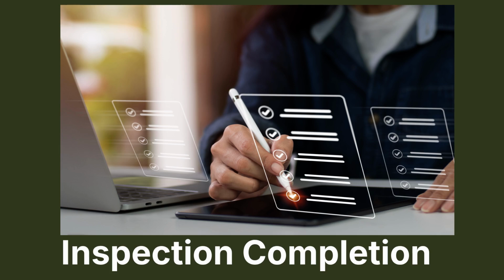Axis Site Inspection Checklist with eAuditor Audits and inspections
Download eAuditor

Axis Site Inspection Checklist Using eAuditor
The Axis Site Inspection Checklist helps you review site conditions, verify installations, and ensure compliance with project standards. It supports safe work practices and improves quality control. You can use eAuditor to record inspections, capture photos, and track issues.

1. Open the App

2. Create the Template
3. Add Sections
Basic Information
Add fields for:

Site name or ID
Location
Date
Inspector name
Axis Site Inspection, Checklist – Site Condition
Check the general condition:

Area is clean and organized
Access routes are clear
No safety hazards appear

Axis Site Inspection, Checklist – Equipment Installation
Inspect installed equipment:

Equipment is mounted securely
Connections are correct
No visible damage appears
Axis Site Inspection, Checklist – Cabling and Connections
Check cables and wiring:

Cables are properly routed
No loose or exposed wires
Labels are clear and correct
Axis Site Inspection, Checklist – Safety Compliance
Review safety measures:

PPE is used properly
Safety signs are visible
Work area is secured
Axis Site Inspection, Checklist – Documentation
Verify records:

Installation reports are complete
Drawings match the installation
Approvals are in place